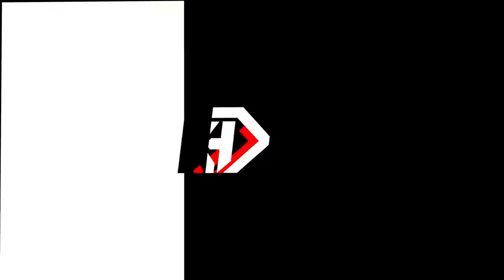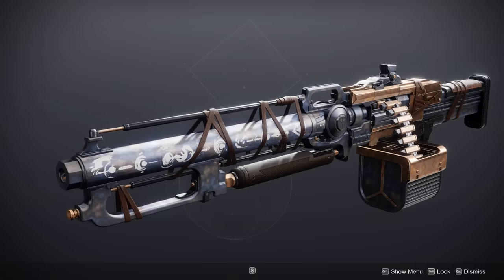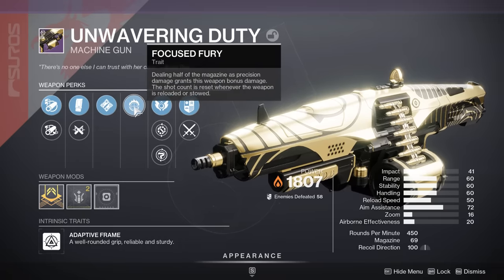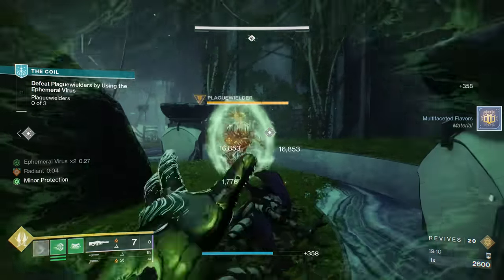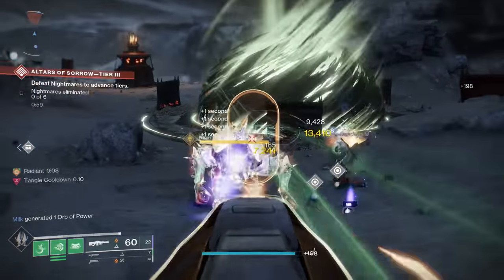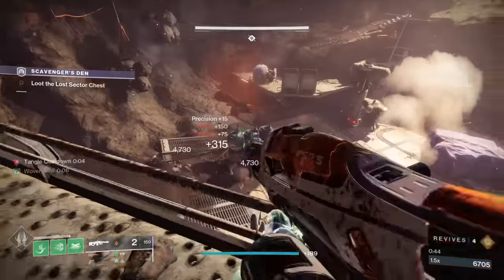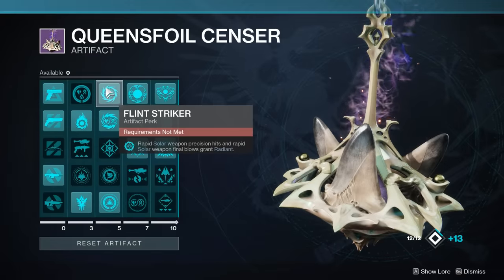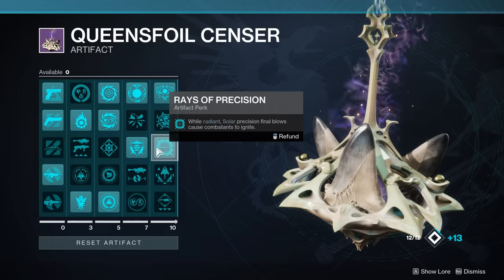You Only Have 2 Weeks to get one of the Best Weapons in Destiny 2...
Showcasing the Avalanche Machine Gun from the new Dawning 2023 Event in Destiny 2: Season of the Wish! This has some incredibly powerful PvE Rolls, and is arguably the new Best Solar Machine Gun in the game!

New destiny2 video, going over the Avalanche Machine Gun PvE God Rolls, one of the new Dawning 2023 Weapons for this new Christmas Event (Holiday Event) during the new Destiny 2 Season of the Wish! This is just after the Destiny 2 Showcase and the full reveal of the new Final Shape Expansion in Destiny 2! The new Lightfall DLC is here! It provides a new campaign, new weapons, new exotic quests, and so much more! We have the latest Lightfall updates and news, the Root of Nightmares Raid! We have all 3 new Strand subclasses (Broodweaver Warlock, Berserker Titan, Threadrunner Hunter) as well as new Strand Aspects and Fragments to use in new Strand Builds!
But today we're going over one of the new weapons from The Dawning 2023 Event! Get essence of dawning and dawning spirit fast, and bake every cookie in the Holiday Oven 2.1 given by Eva Levante, and you'll be able to focus the new Dawning 2023 Weapons! Are these some of the best destiny 2 weapons (best pve weapons or best pvp weapons)? well The Avalanche is actually one of the Best Machine Guns in Destiny 2 in my opinion!